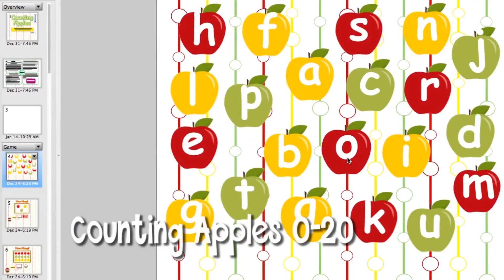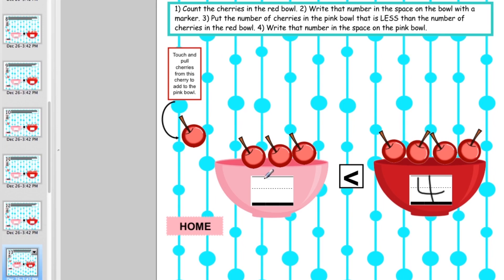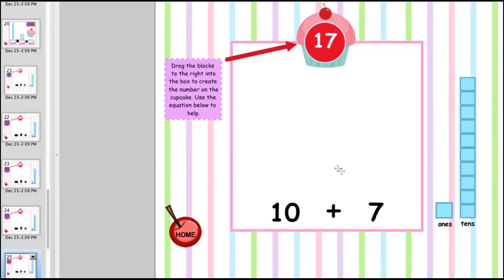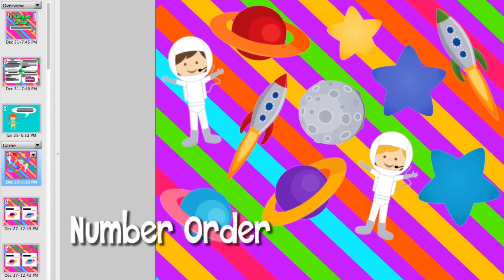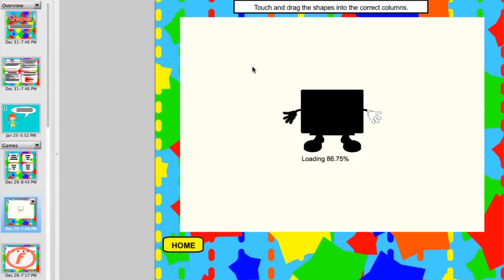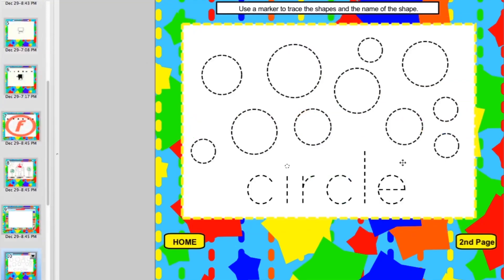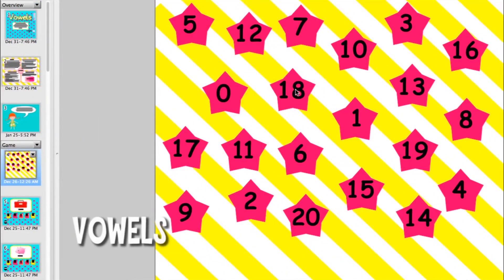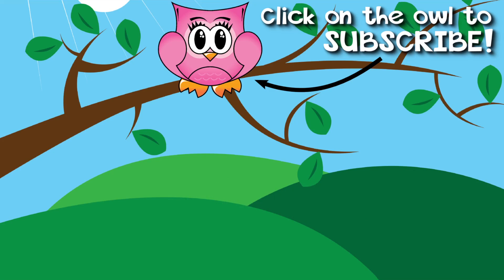Kindergarten Math & Literacy Smart Board Game Pack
Click here one "Show more" for more information! Do you teach kindergarten and have a Smart Board? You will love this resource! It contains 16 games based on the common core standards along with assessment worksheets. Over 300+ reviews at TpT!

Be sure to follow my TpT store and blog for lots of fun freebies and resources!